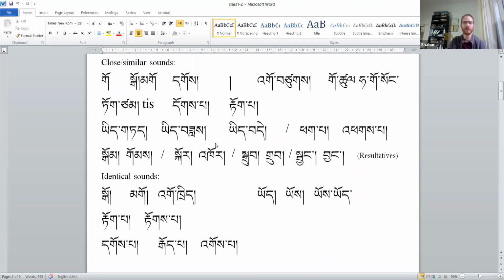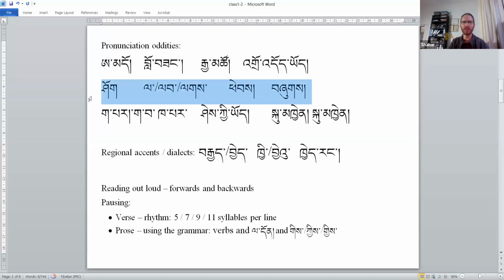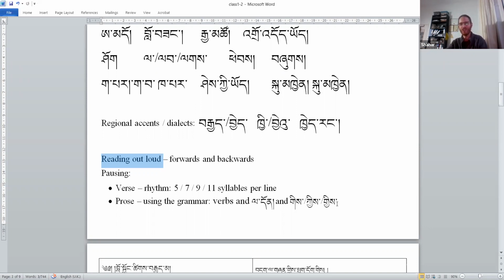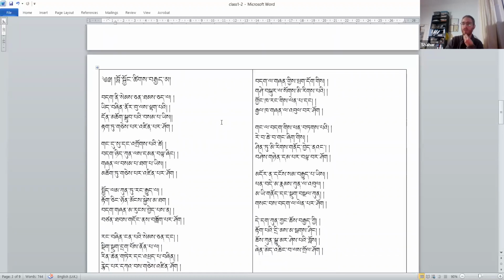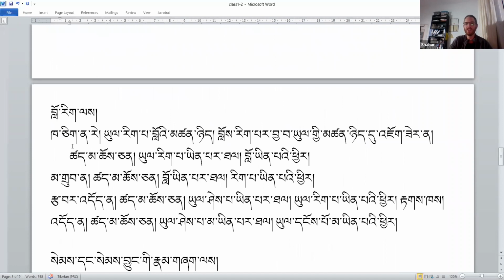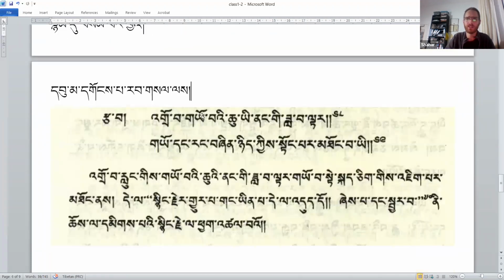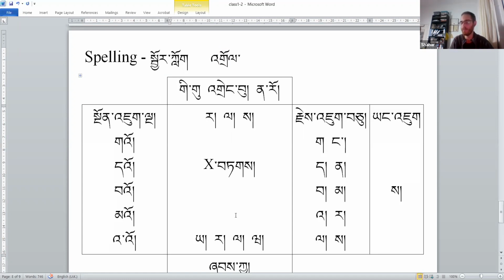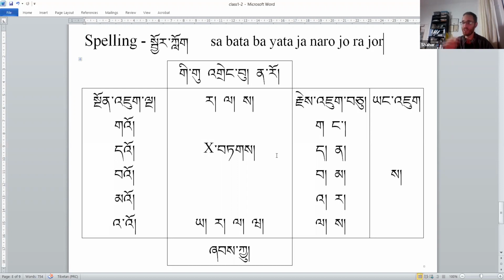02.201016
GMT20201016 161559 Friday Cla 1920x1030